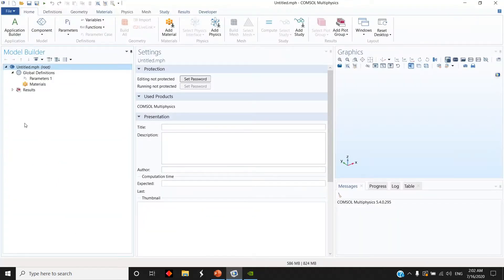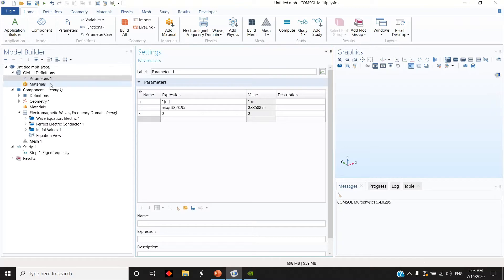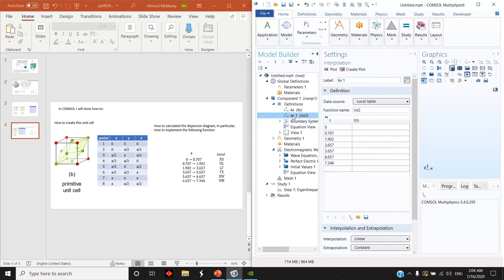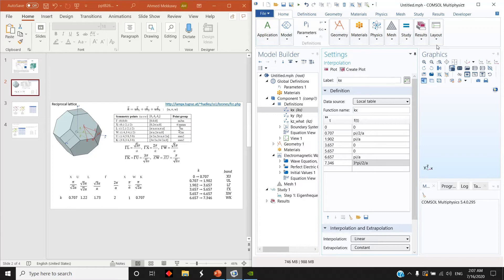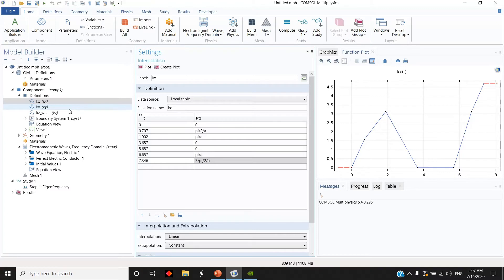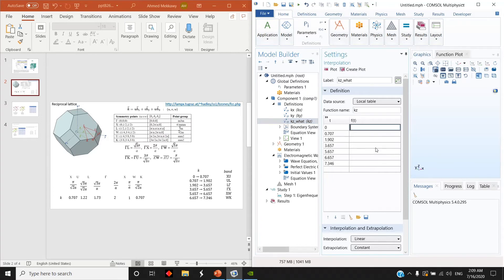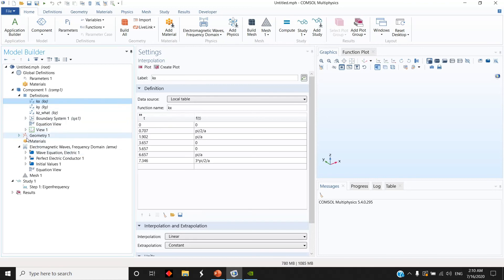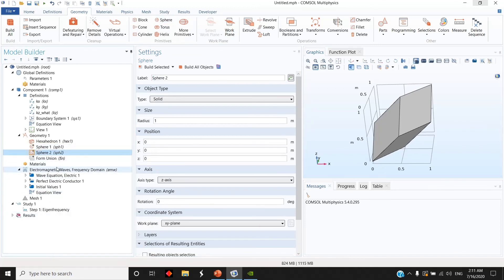3D photonic crystal (FCC, Opal, Hexagonal) using COMSOL - part2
This is the second video of a series of 3 videos show you how to calculate the band diagram of 3D photonic crystals using COMSOL Multiphyiscs.
Better speed to play the video is x2.